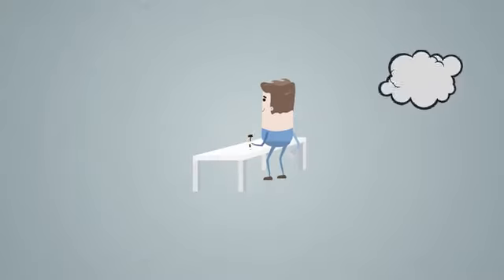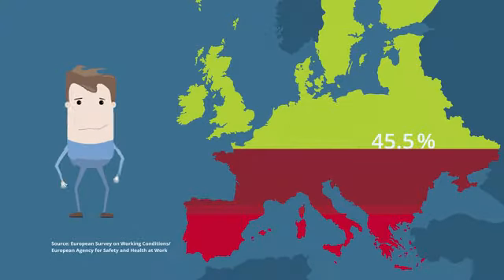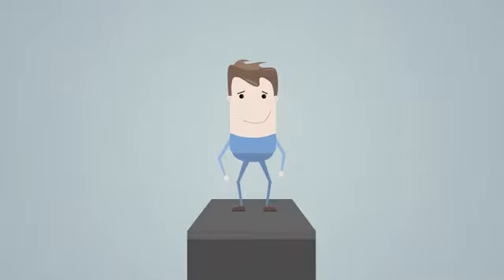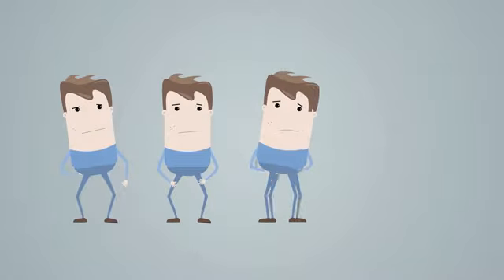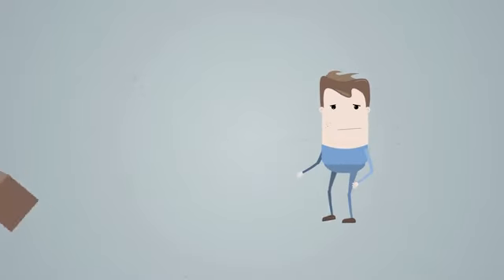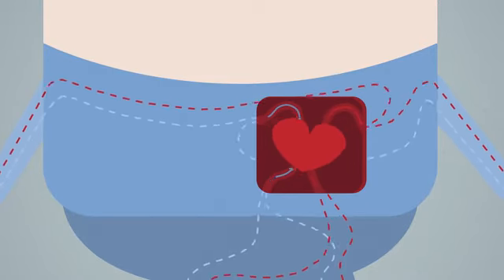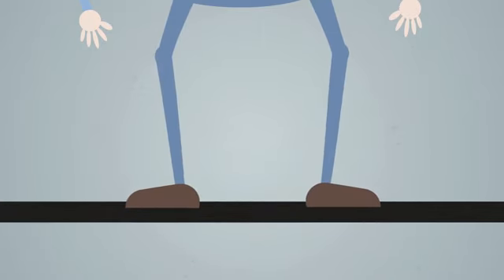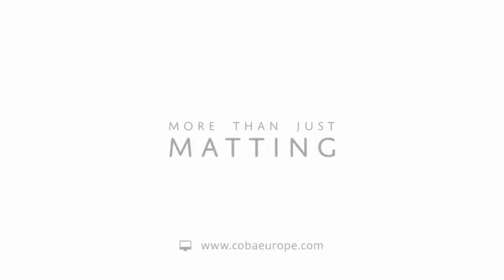Anti Fatigue Explainer (English Version)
A video that shows the benefits of using Anti Fatigue mats.